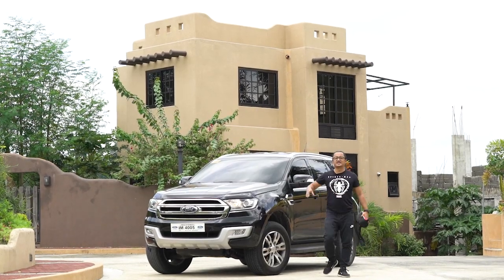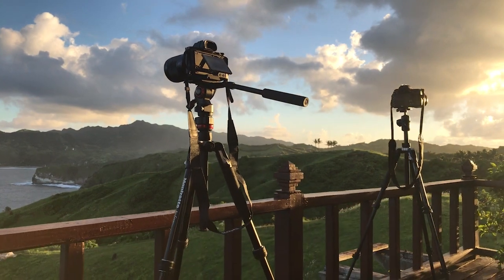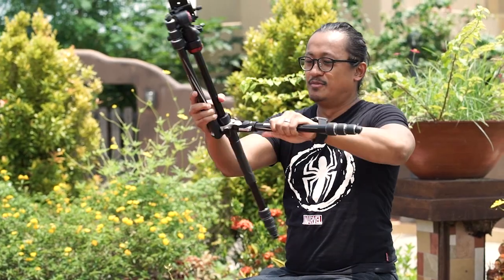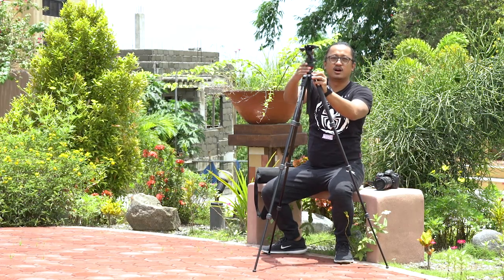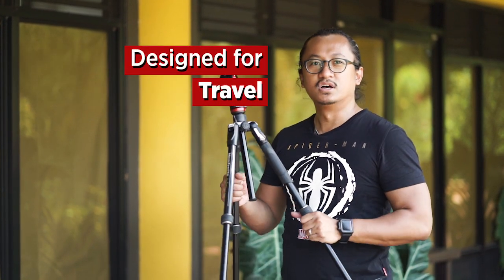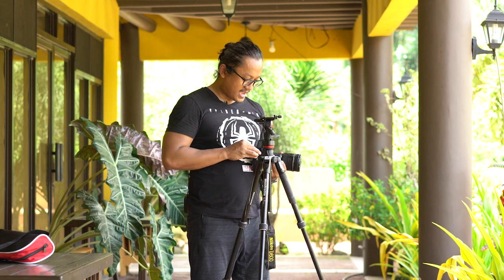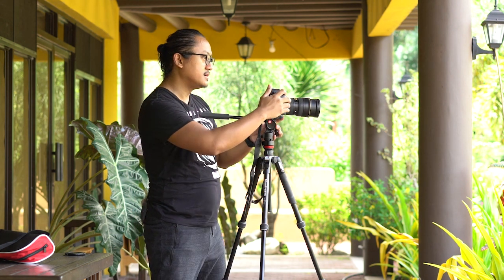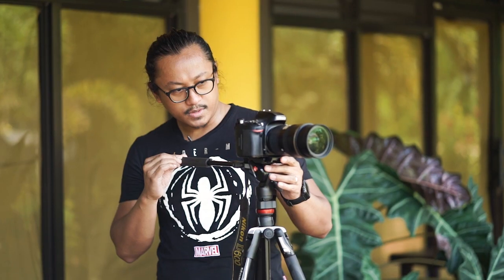Manfrotto Befree Live Video Head Tripod (M-Lock Twist)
In this episode of Beyond Reviews, our host Blake reviews the Manfrotto MVKBFRT-LIVE Befree Live Video Head Tripod with M-Lock Twist Lock System in La Union and Batanes. This tripod is perfect for travellers and vloggers because it's very light and easy to set up. Special thanks to Manfrotto Philippines and Christian Ong.

If you're interested on this product, please visit their facebook page: @ManfrottoStorePH

Special thanks to the music we used:
1. 50 $tants - Clapp&theBassPhysician
2. Subliminal Messenges - LOWERCASE